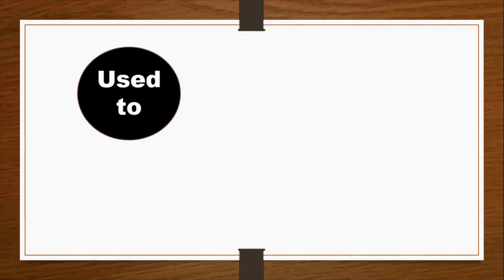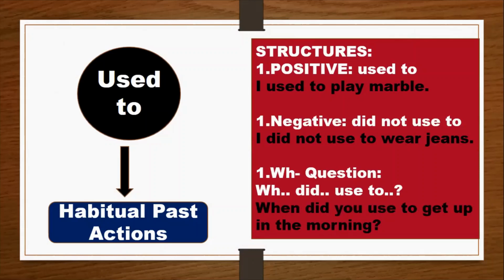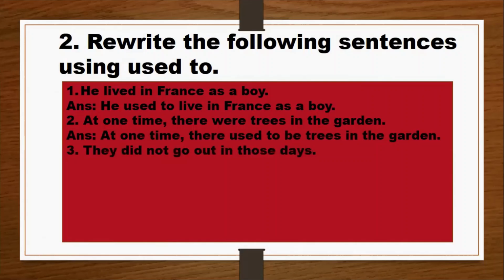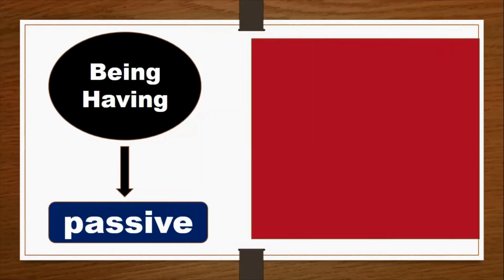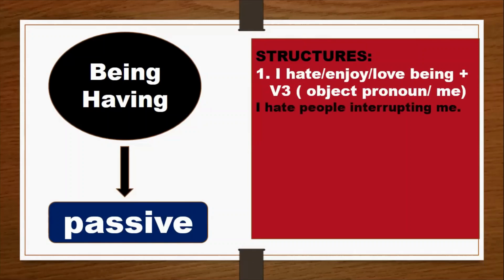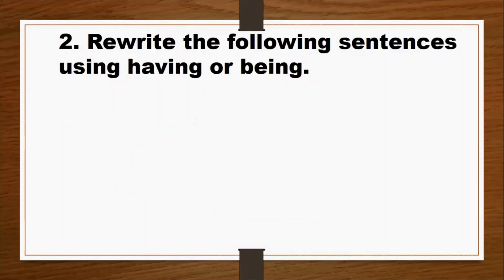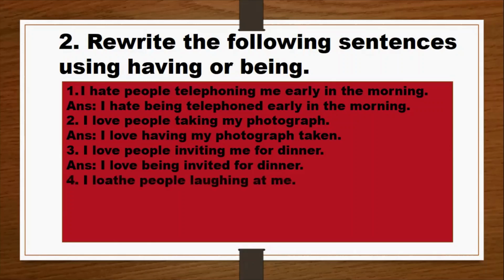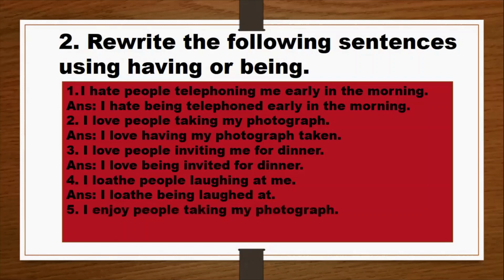Solution of Probable Questions for Final Exam, Class 11, NEB/HSEB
This video presents the probable questions of English for Board Exam. It mainly uses one structure to solve three questions. Extensive explanation has been made to make the concept clear and questions along with answers are also presented to make the understanding of the learners effective.